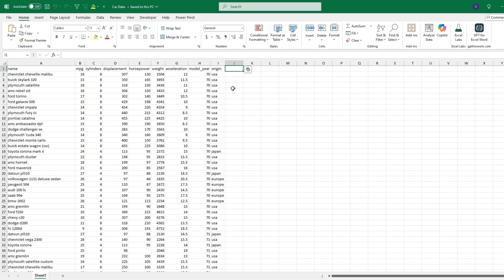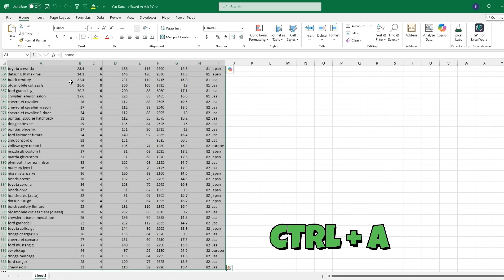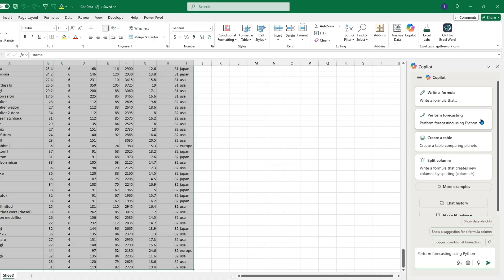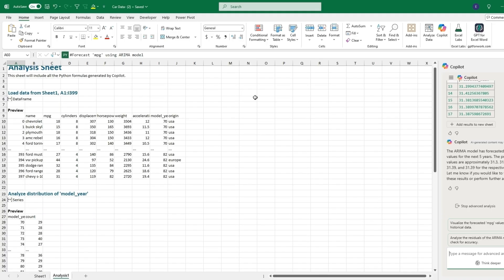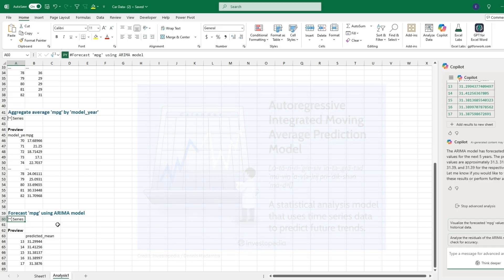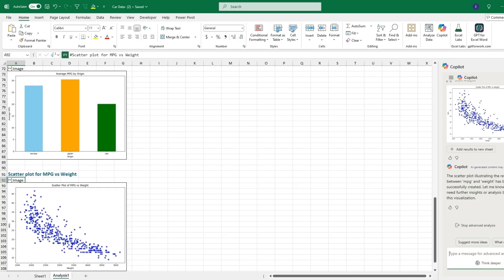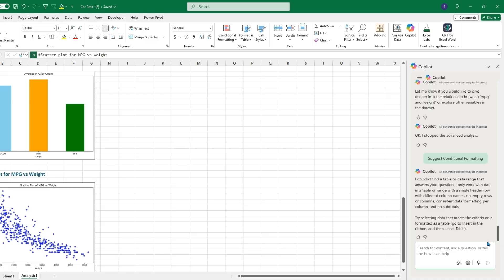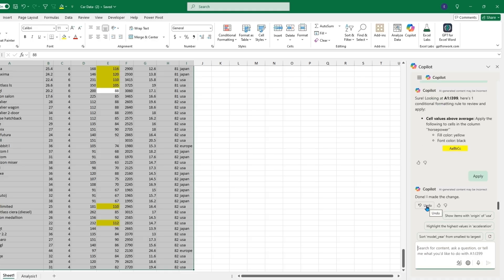Copilot in Excel: Data Analysis is now EASY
The introduction of Copilot into Excel has made working with excel features simple. This allows new users to work with some of the advanced features without having the prior knowledge required to create data frames and charts with python. Also, features like conditional formatting and custom formula columns can be generated to meet the requirements of what you extract from the data.

Check out my Webpage for Practice datasets in Excel and resources for learning excel and how to code!

Check out my Etsy shop for Premade Financial Spreadsheet templates to save yourself time.